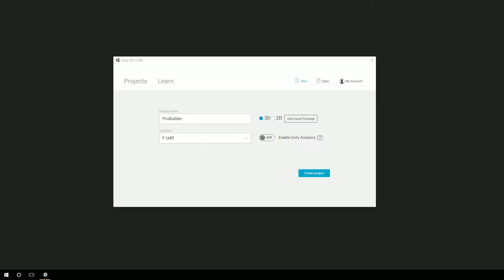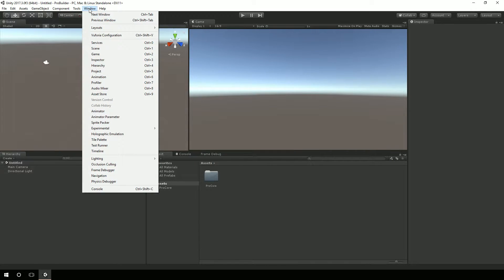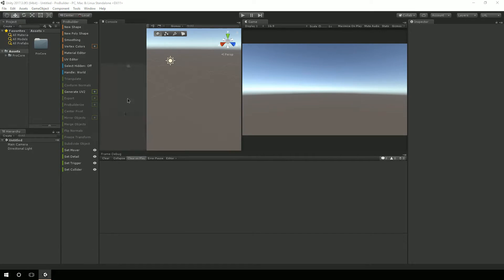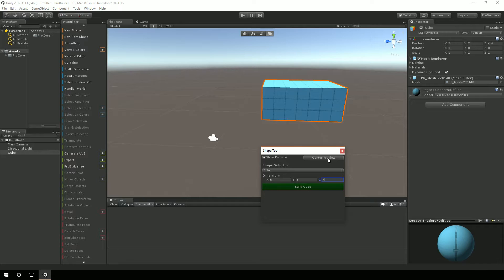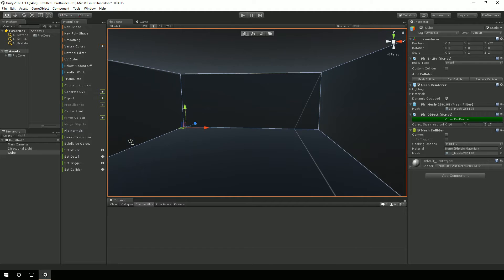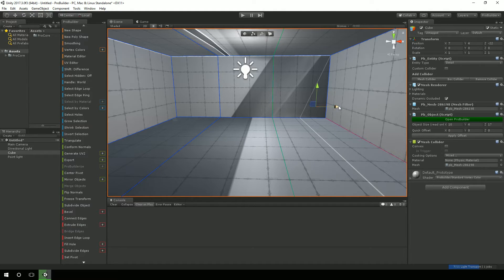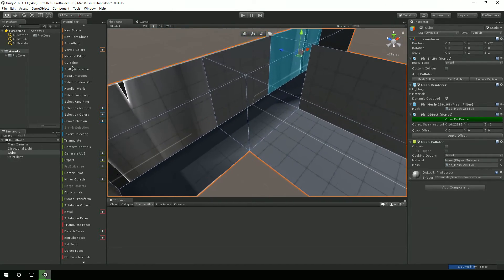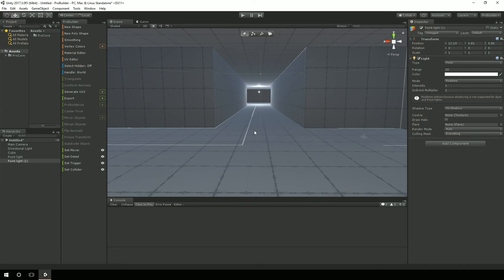ProBuilder makes VR room creation easy!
ProBuilder makes creating rooms for VR easy! You can see how to make a VR room in Unity using ProBuilder.